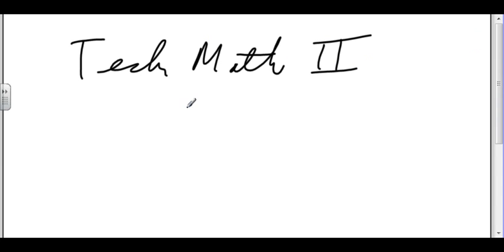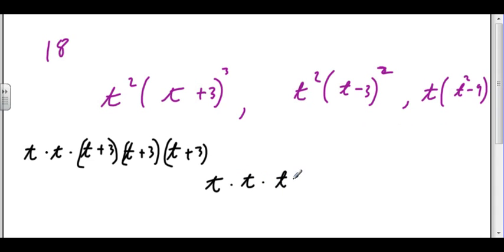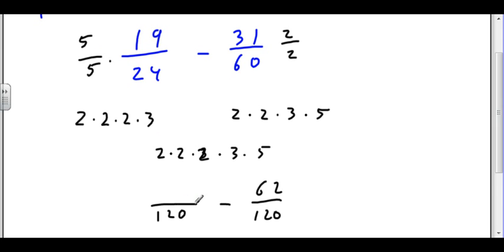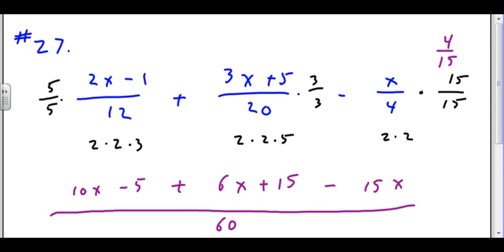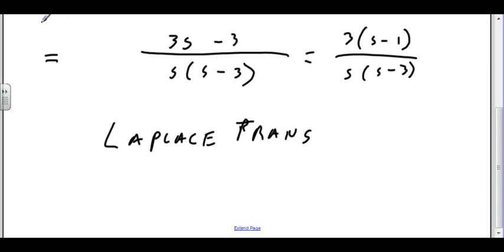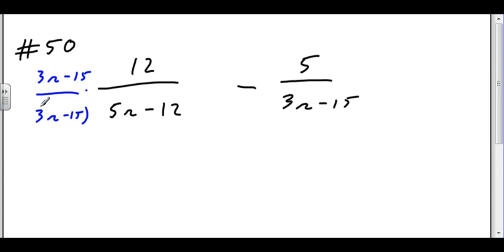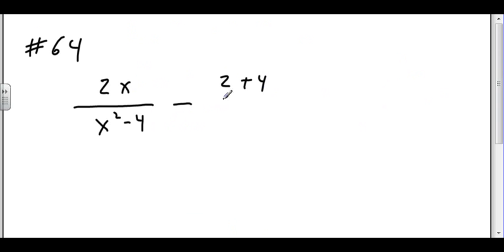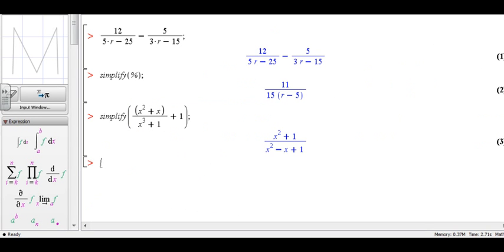Tech Math II Section 5 6